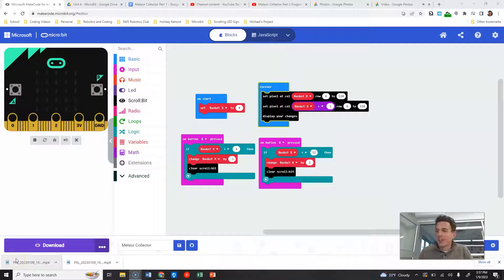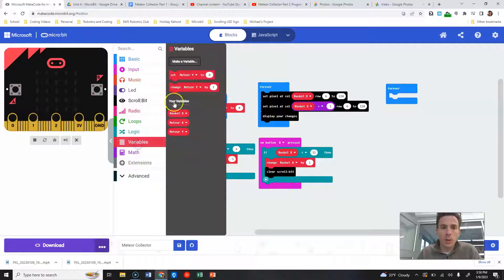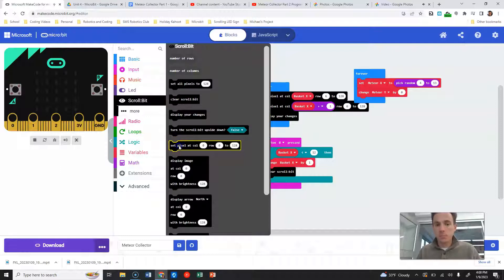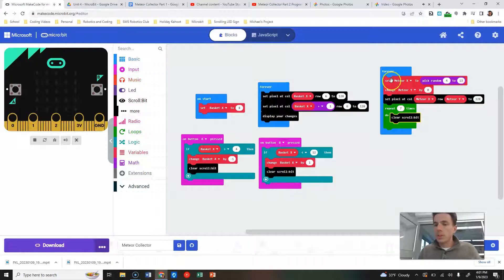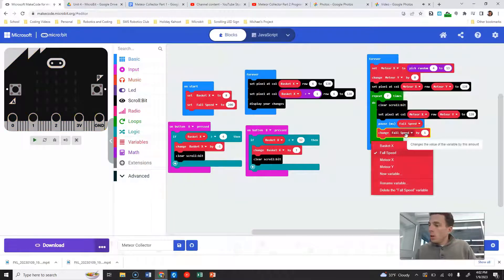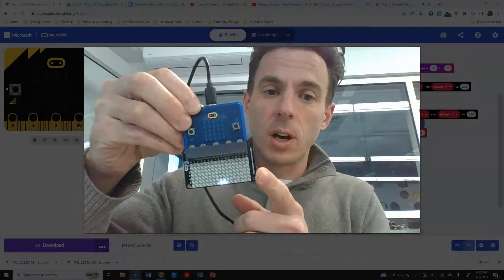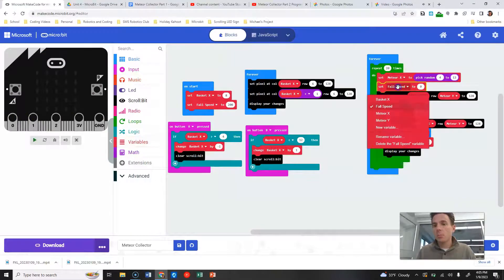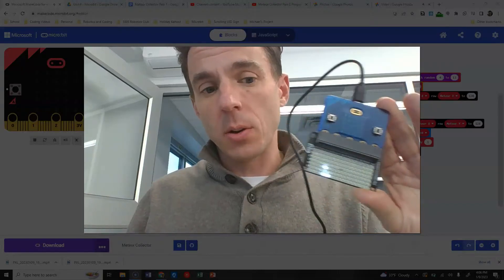Meteor Collector : Part 2 Making Meteors Fall